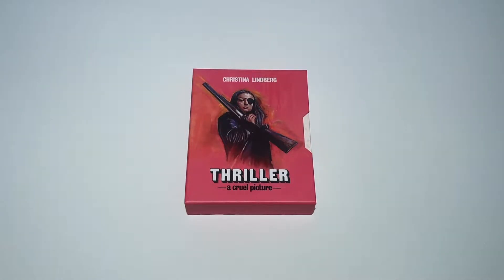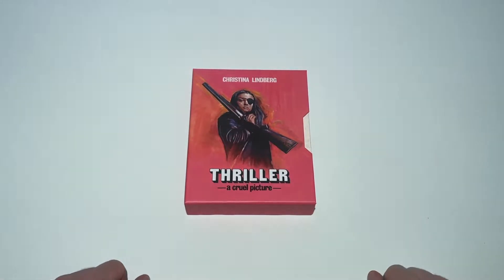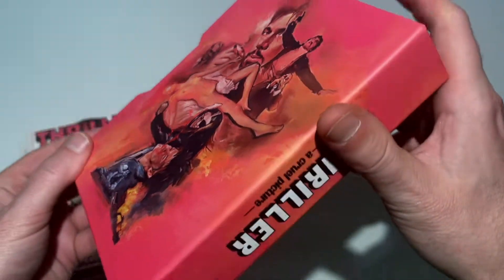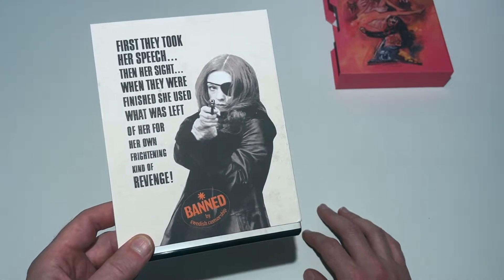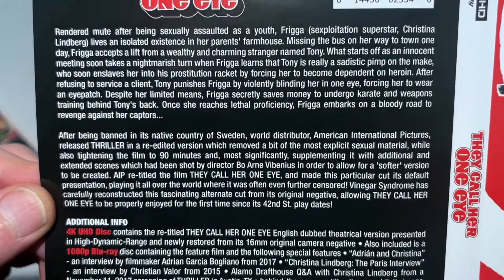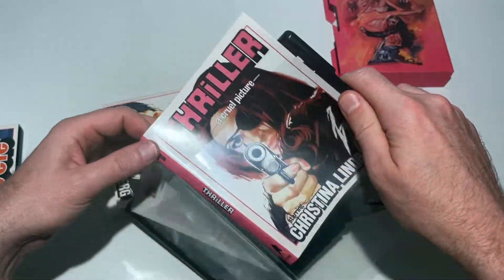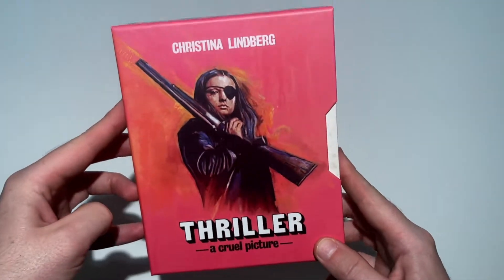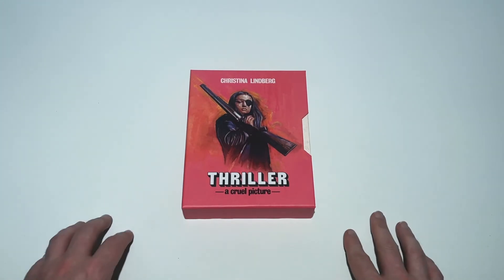MY VINEGAR SYNDROME COLLECTION (EP04): THRILLER - A CRUEL PICTURE | LIMITED EDITION BOX SET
Here's a detailed look at the now sold out collector's box version of THRILLER - A CRUEL PICTURE (aka THEY CALL HERE ONE-EYE) from Vinegar Syndrome.

For more info on the various versions and cuts that are out there, check out these links: